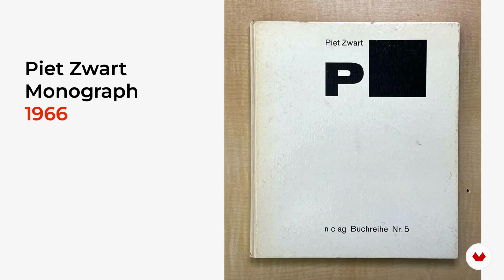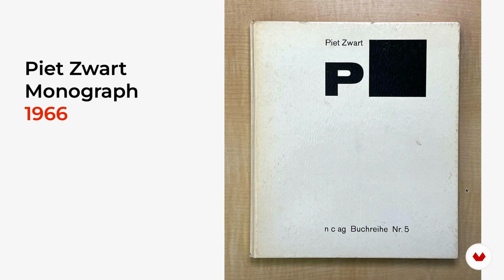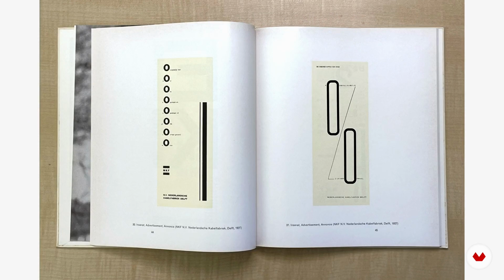U1- Introduction: #1 Influences 1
A course by Richard Mehl, Designer.

All videos on the channel are collected by us from many different sources online.